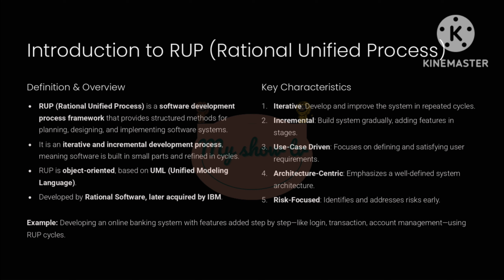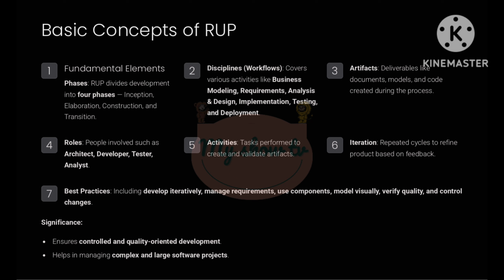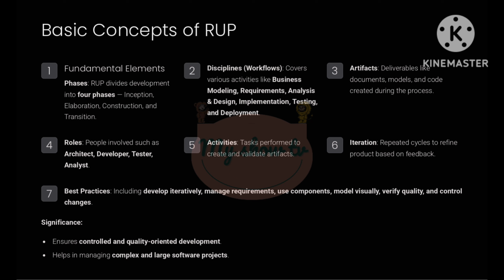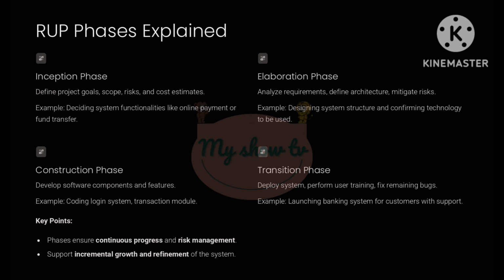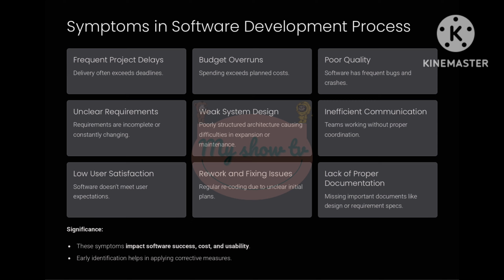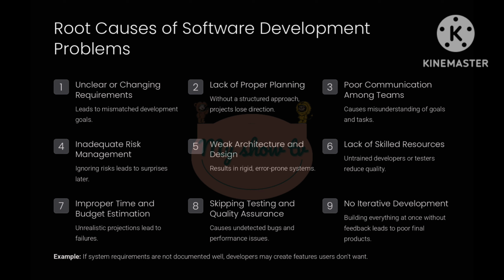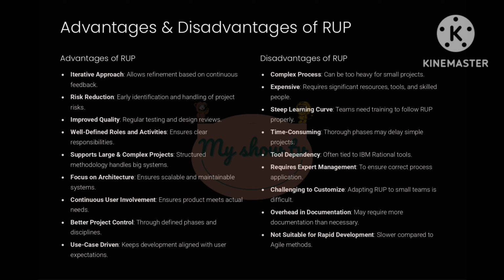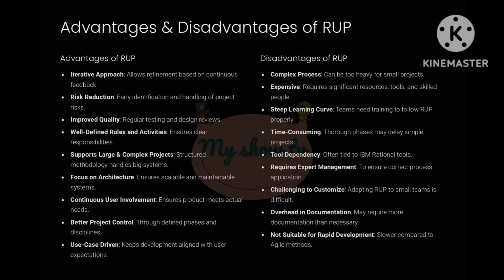L 2 Introduction to RUP, Basic Concepts, Symptoms in Software Development and their Root Causes.